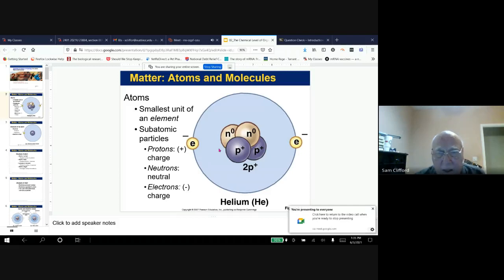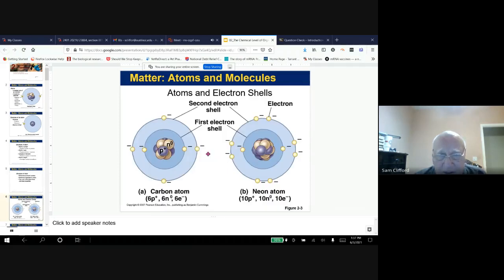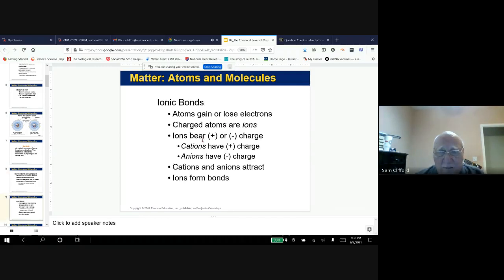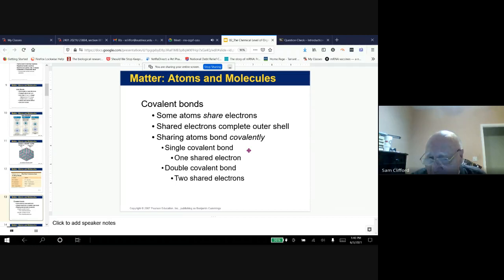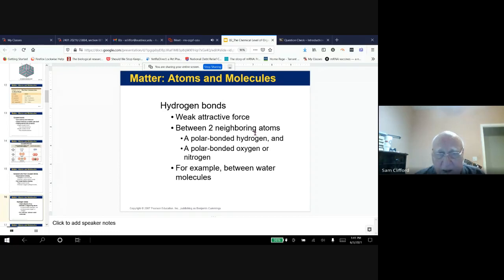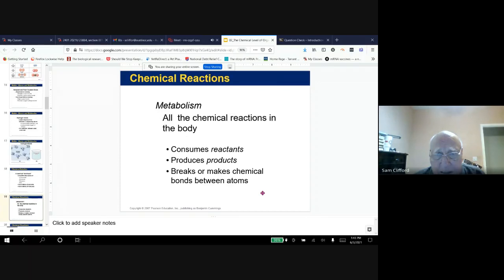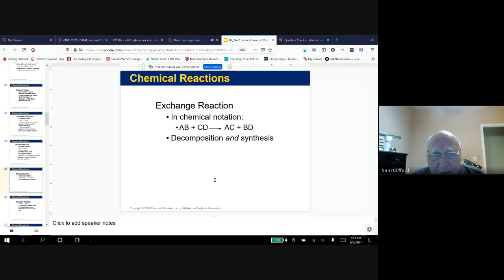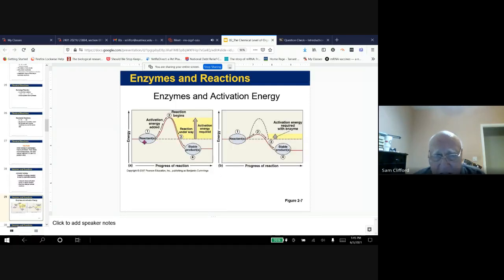2404 2021U Chemistry 02